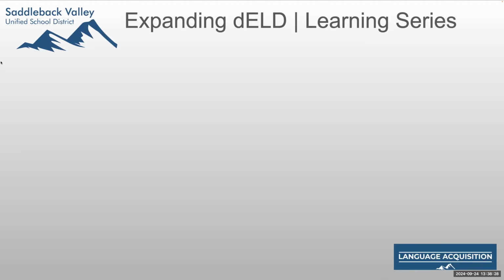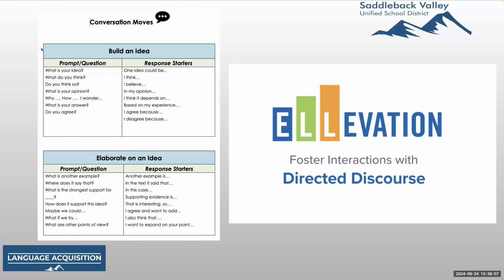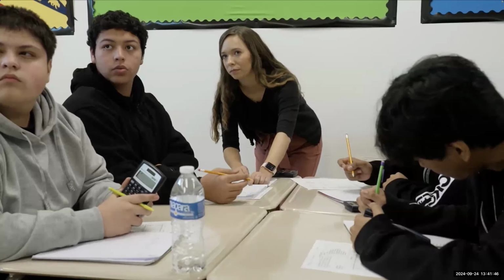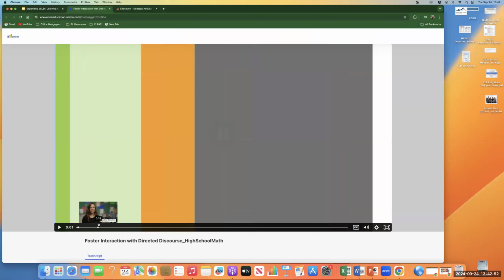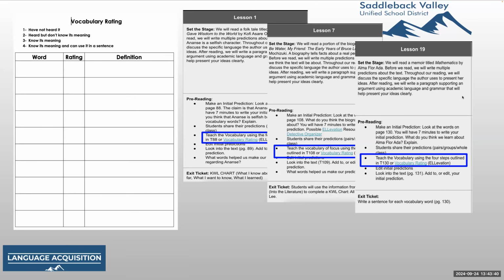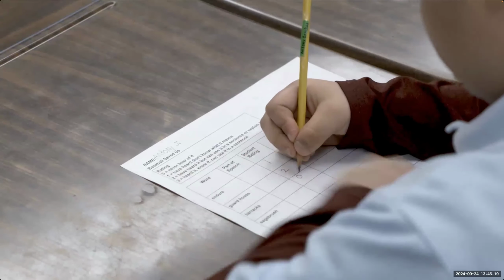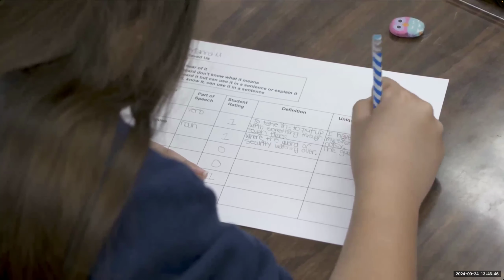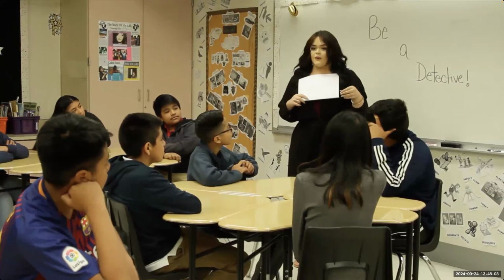Expanding dELD | Learning Series Part 2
Learn about three ELLevation Strategies embedded in units 1 and 2 of the curriculum.